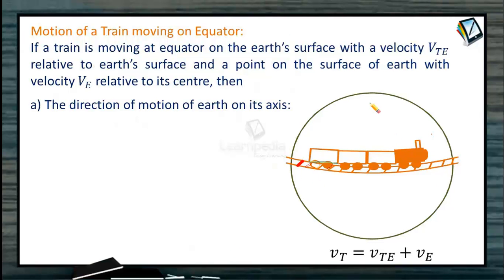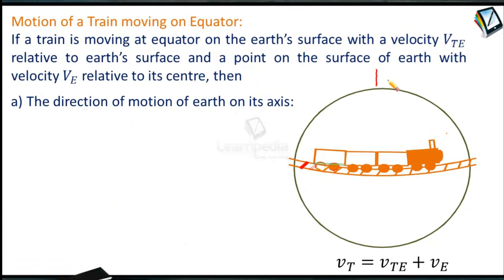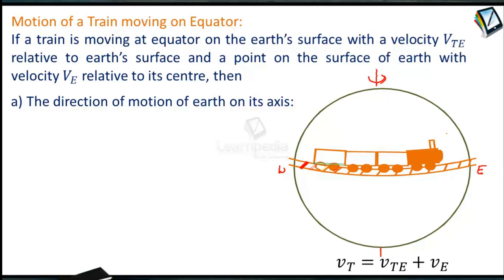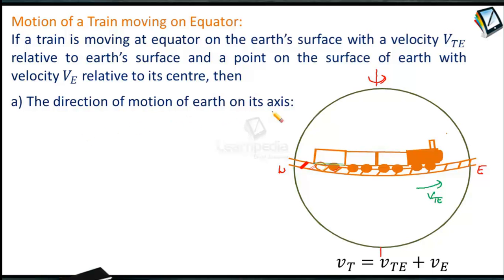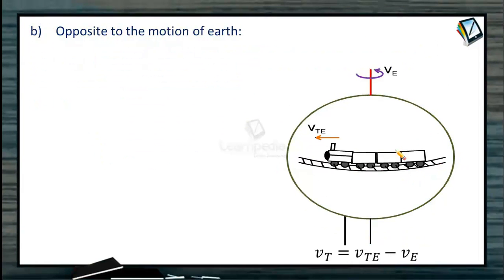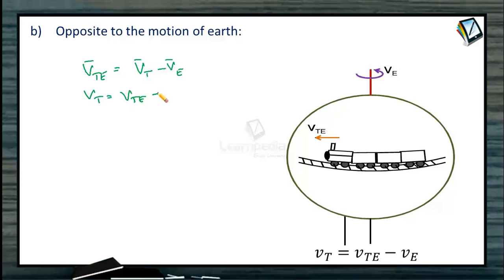4 Motion of a Train on Equator